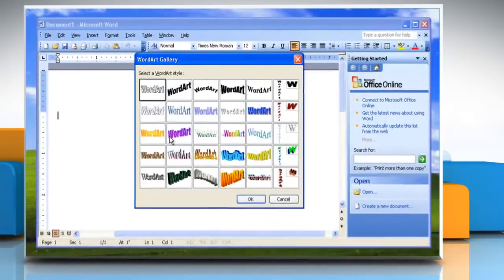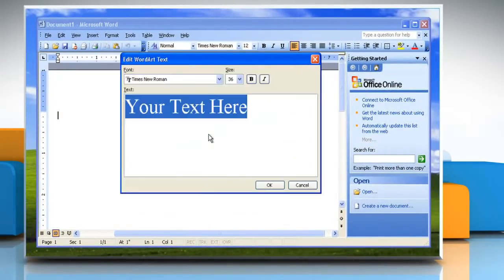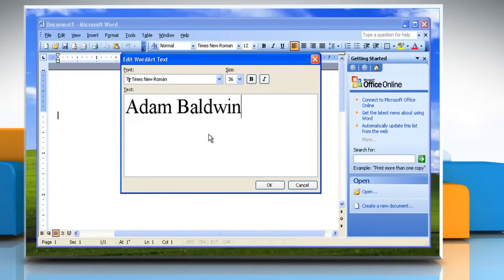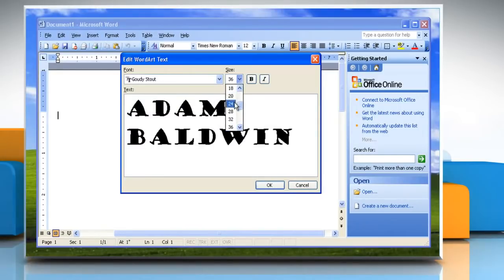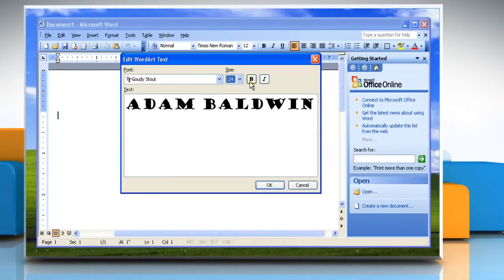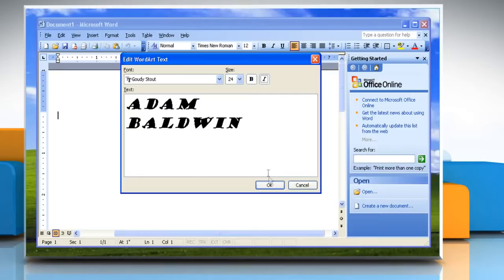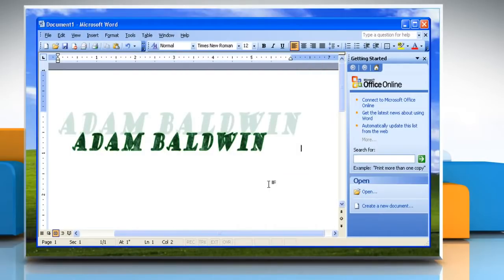Microsoft® Word 2003: Insert a WordArt Object on Windows® XP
Steps to insert a WordArt Object in Microsoft® Word 2003 on a Windows® XP-based PC.